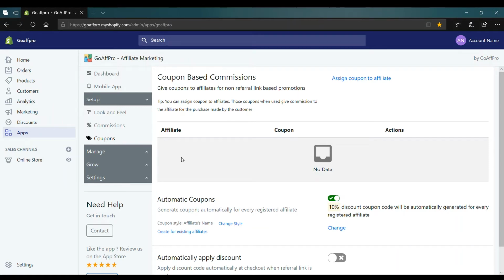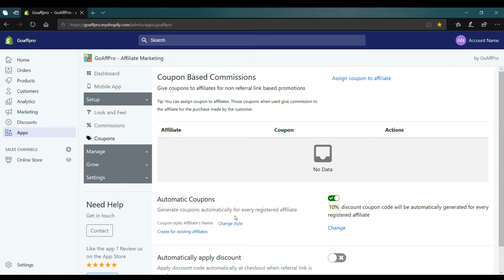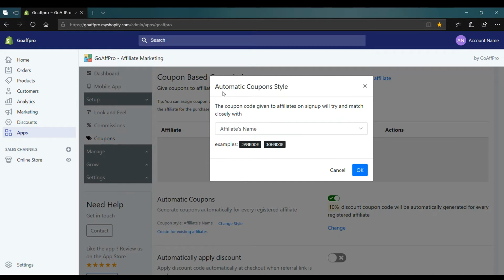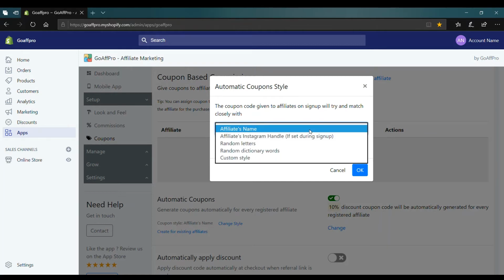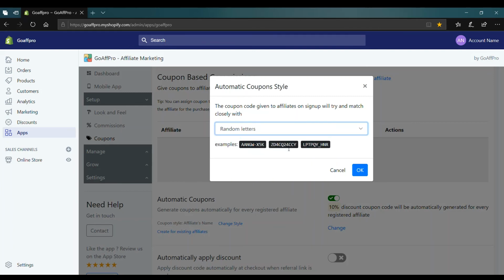Change Style of Generated Coupons | How-to | GoAffPro